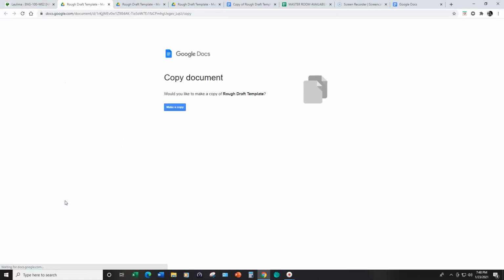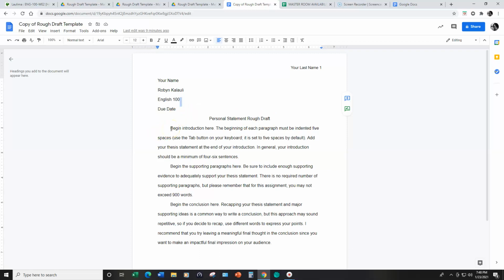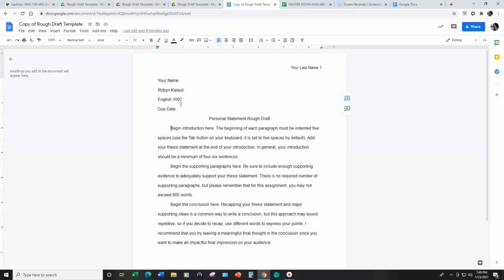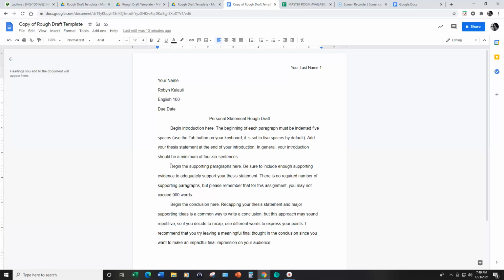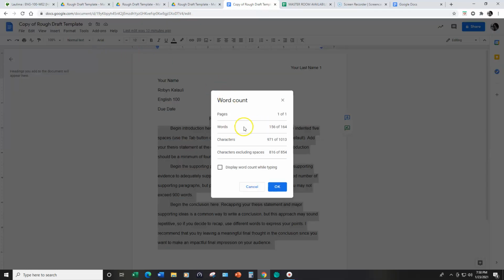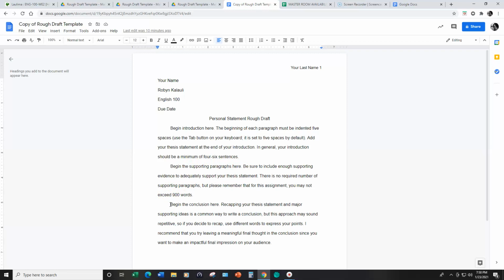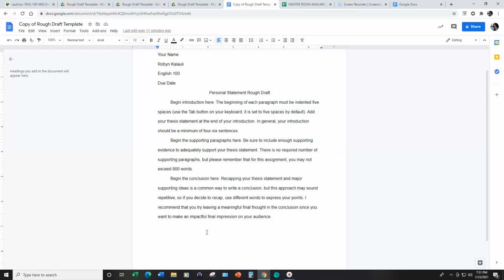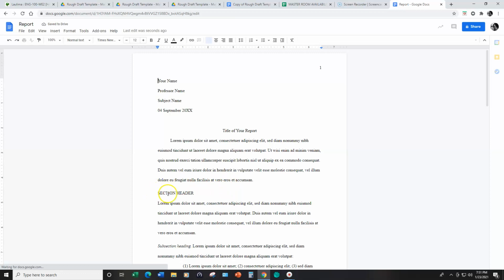Week Three Rough Draft Assignment